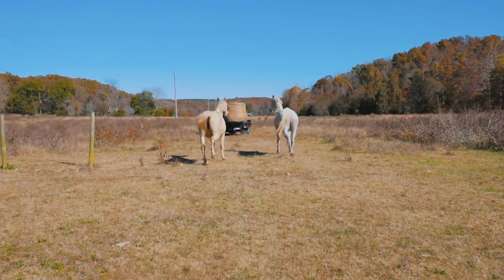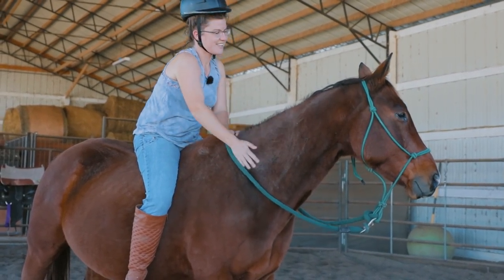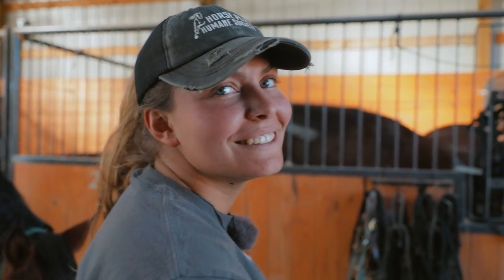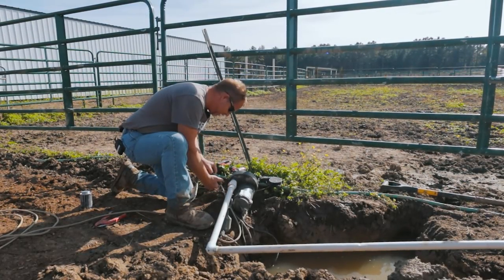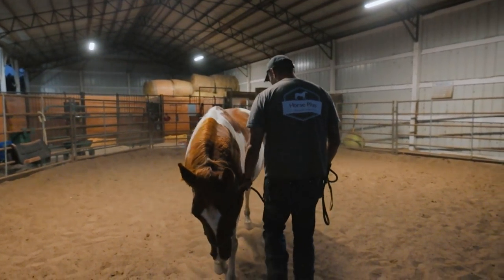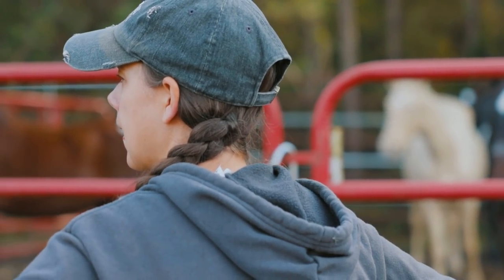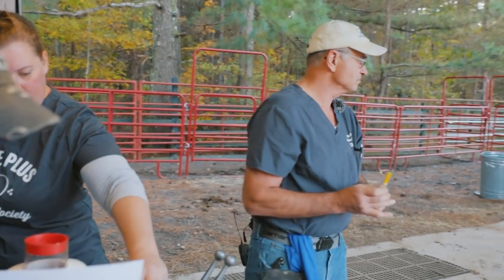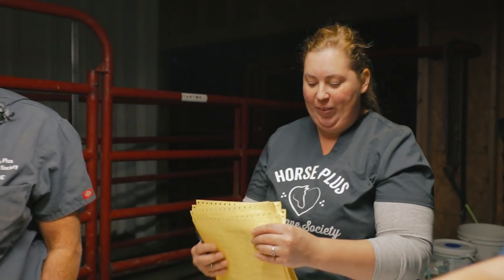Horse Shelter Heroes | S2E36 | Full Episode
In this episode of Horse Shelter Heroes, we celebrate Doc's birthday when he comes out for his weekly vet visit. We have multiple adoptions, Keith works on some important projects, and more! You won’t want to miss a minute of this episode.

Please support our rescue and sheltering efforts as we rescue, shelter and protect horses not only in Tennessee but across the United States!

--- Give Now

By mail:
Horse Plus Humane Society